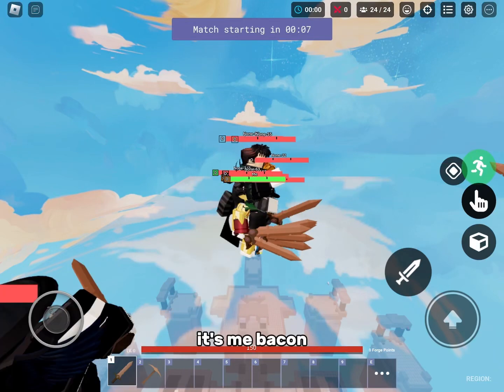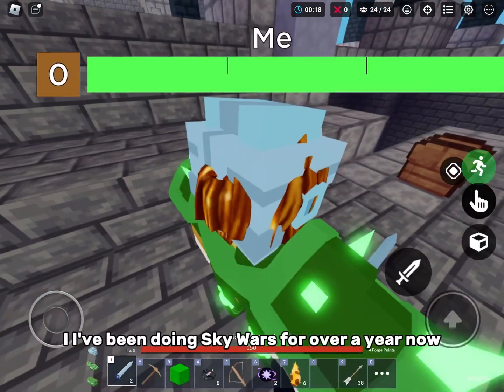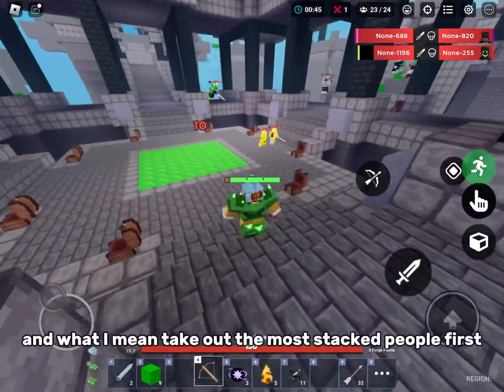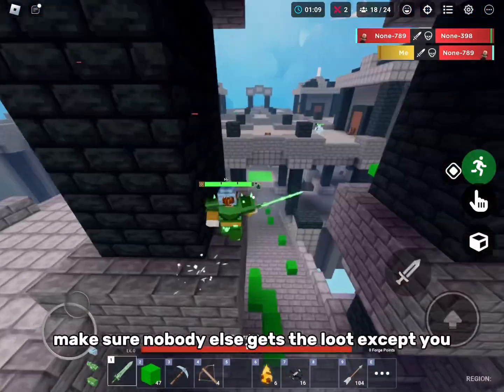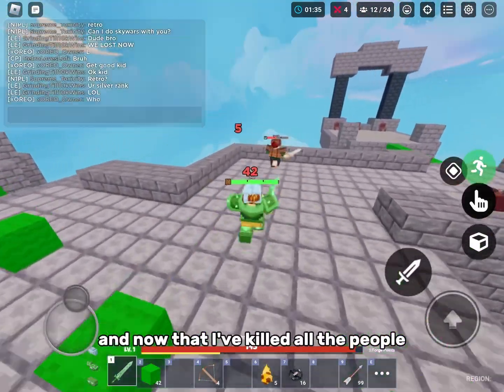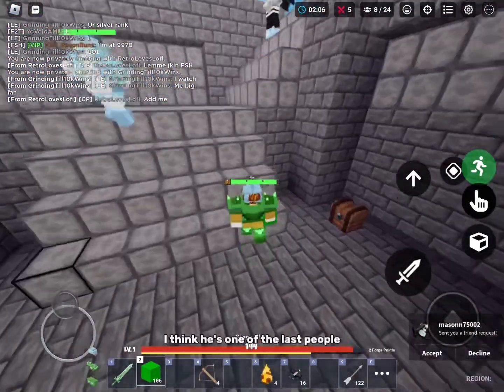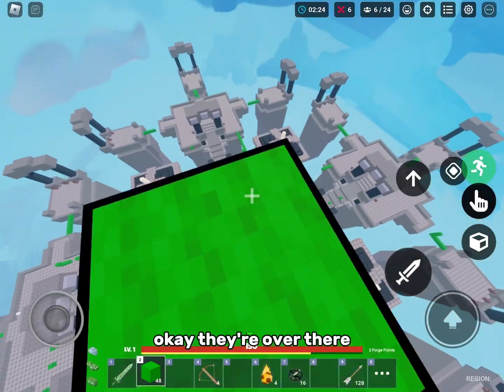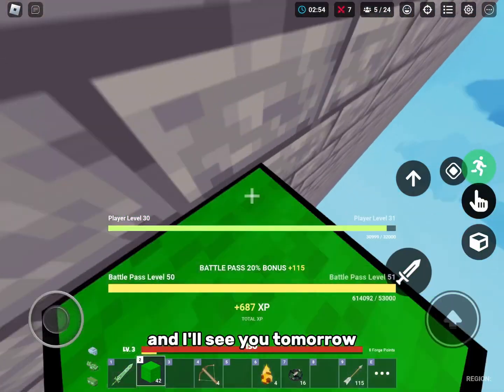How To Win Every Skywars Match You Play…(Roblox Bedwars)